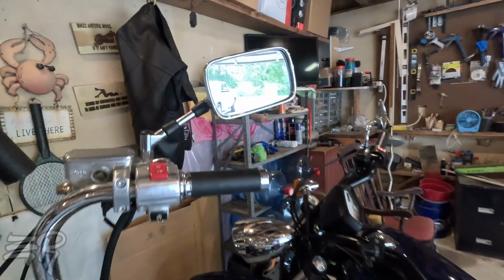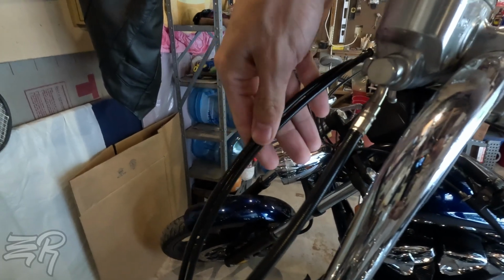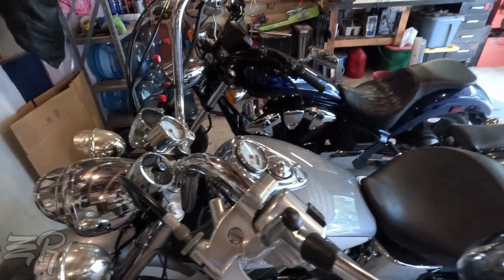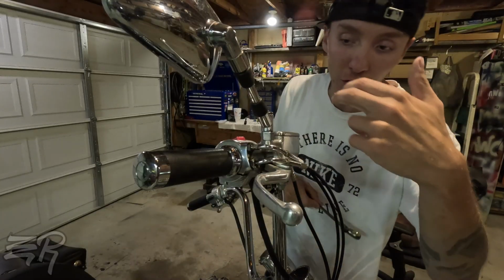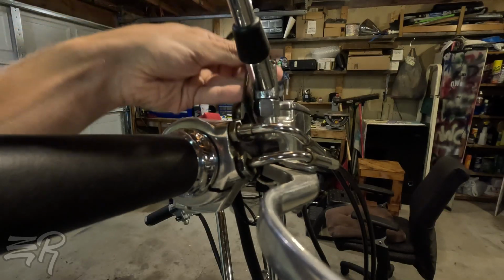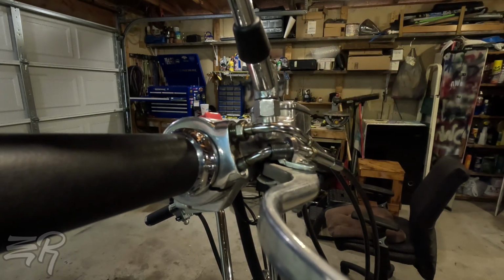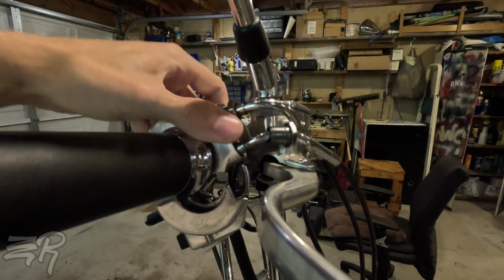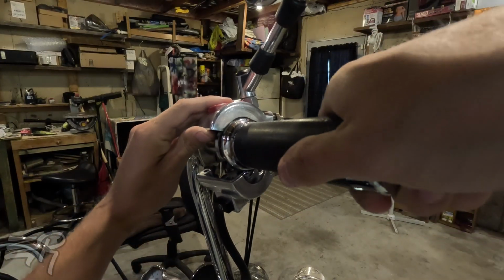Honda Shadow ACE Revival: Sticky Throttle Cable Fix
In part 1 of the series, i lubricate some dry throttle cables that are sticking and making the grip stick and stay. all while mother nature was about to strike HARD.

FOLLOW ON INSTAGRAM: EsotericRider
WATCH IN 4K!